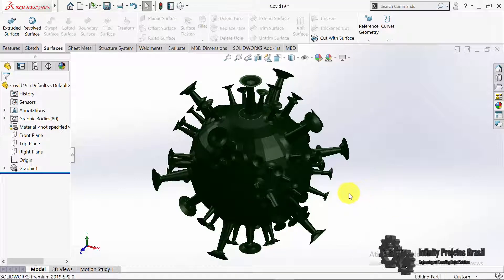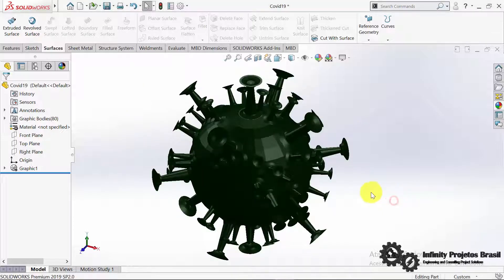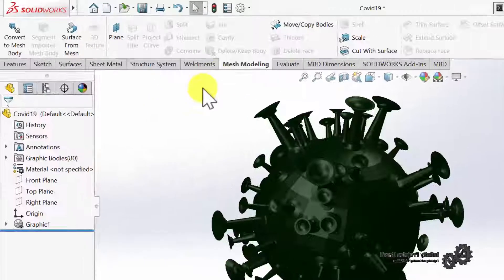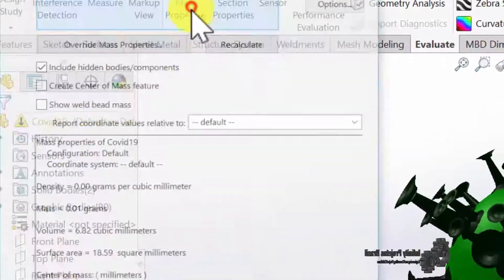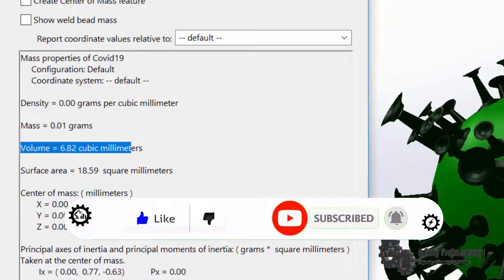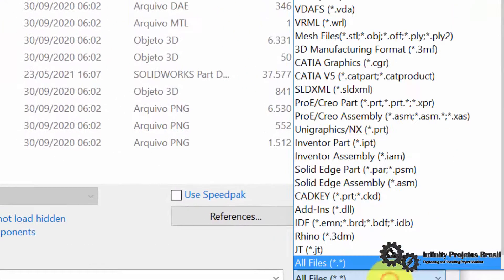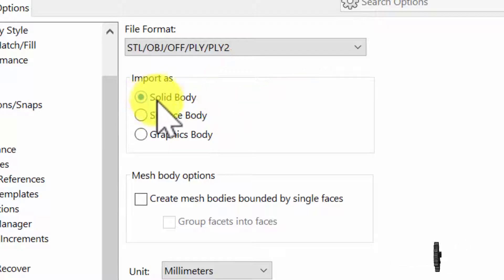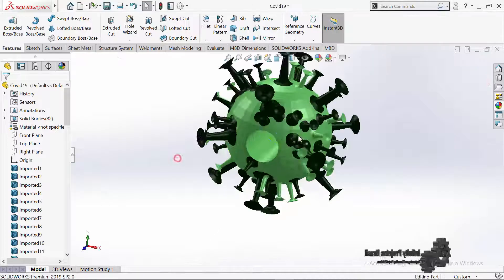Convert Mesh to Body Solidworks - Mesh Modeling - Change from STL to Editable Solid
How to Convert Mesh to Body in Solidworks - Solidworks Mesh Modeling

Setting up my PC to use Solidworks⤵️
Xeon Processor
 GPU Rtx 3000
 ssd 256gb
 RAM ddr4 32gb
 Wireless mouse
 3D mouse
 foldable wireless keyboard
 Monitor 22"

 Dell i7 laptop

That's what you'll learn in this tutorial.

I will teach you two methods, where in the first one you will open the stl file normally and only then convert the mesh (graphic) into solid body.
And in the second method you will directly open the stl file in solid body. So watch the entire video to see which method best fits your
necessity.

To start the conversion, we must right-click on the tools tab, and enable the mesh modeling tab.

Afterwards, with the mesh modeling tab enabled, we must click on convert to mesh body, and then click on the mesh that we want to convert, and then click on ok.
There, your mesh turned into a solid body.

And now it has mass and volume.

In the second method to open straight as solid body and we don't need to convert. Just click on options, then select solid body, and click ok.
Now just click on open and the file will automatically open as a solid body.

Just click on file type, and choose the mesh files option, which will have the stl file extension.

Then just click on the file, and then click on options.

Thus, making it an editable body, that is, an editable stl file, as you can see, it is possible to perform extrusions normally